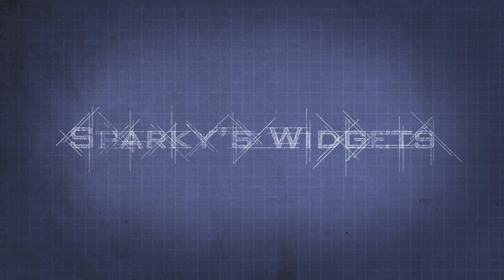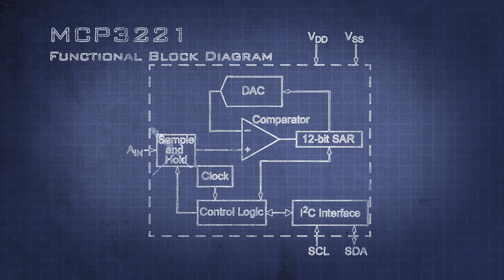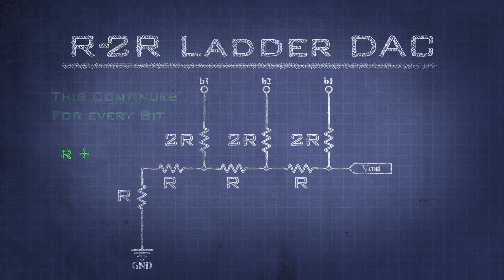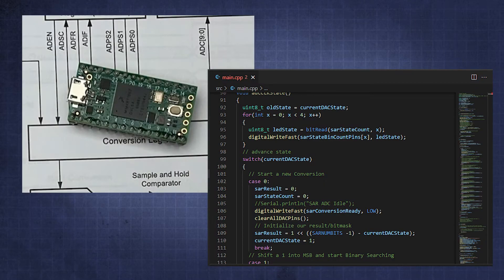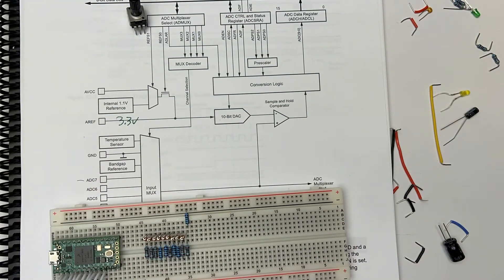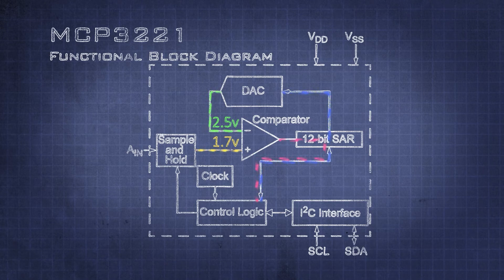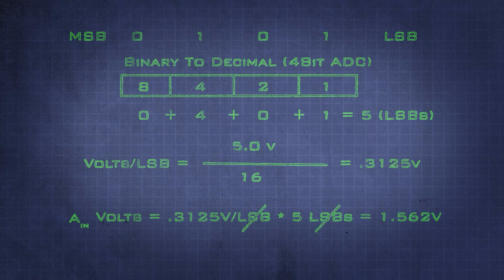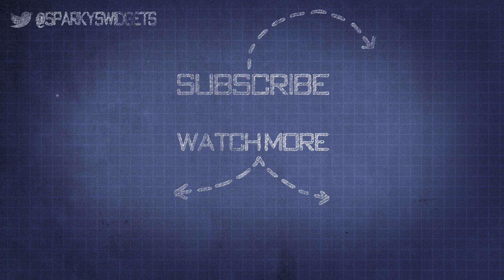Tech Tut #5 SAR Analog to Digital Converter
Tech Tutorial #5 Successive Approximation Analog to Digital Converters How do they work.
More info in description click "Show More"

This video explores how SAR Analog to Digital Converters work. In this video we dive into SAR ADC's R-2R Ladder DACs and breadboard up our very own Successive Approximation ADC. Learn how to make an ADC to use with your Arduino or Teensy Projects.

Tools used:-
Good old pen and paper!

Every bit helps me create more and better quality content!